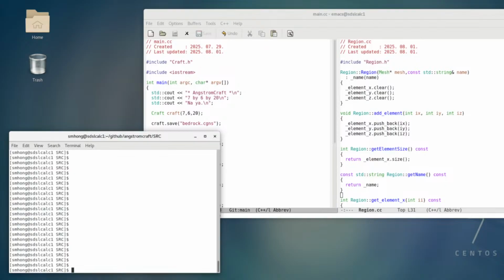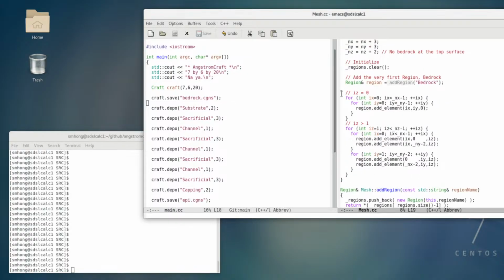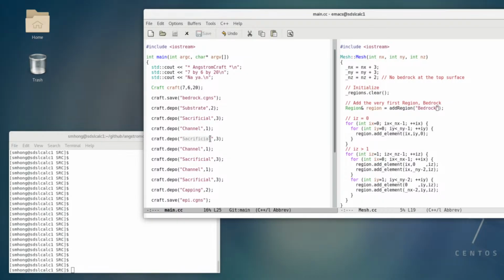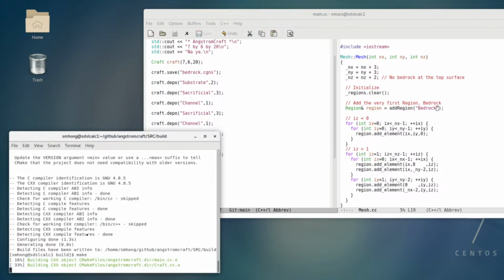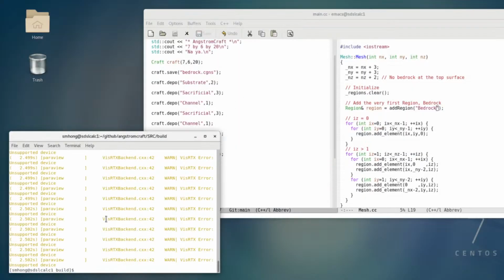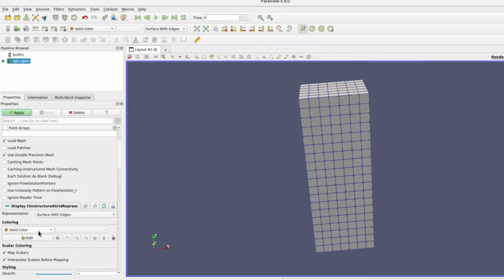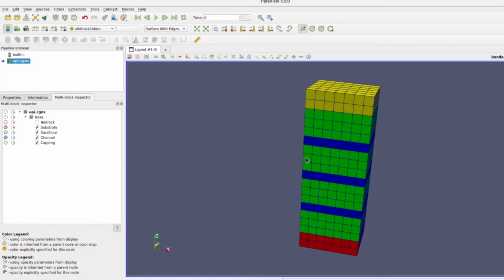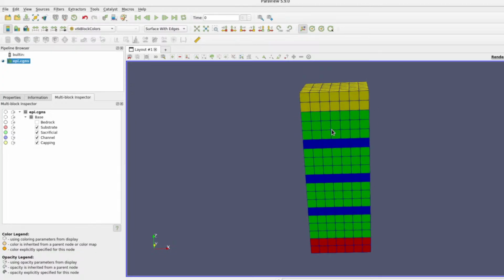[Eng][AngstromCraft] August 1, 2025 - second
Now, we can have several regions.